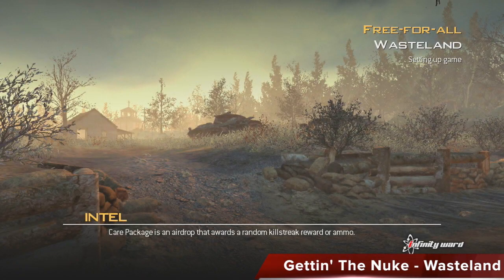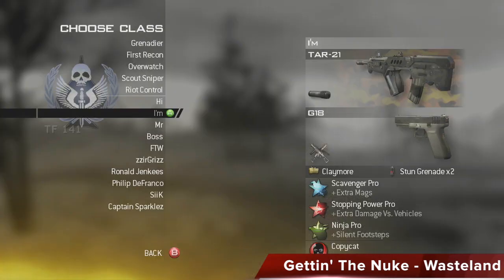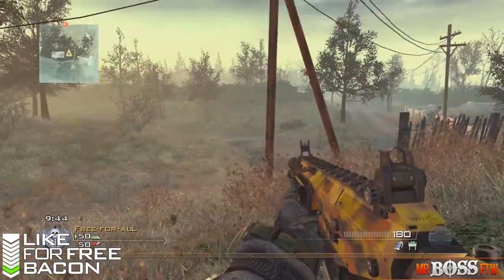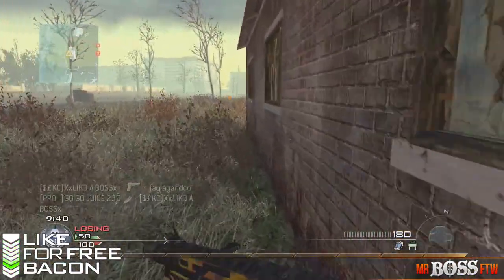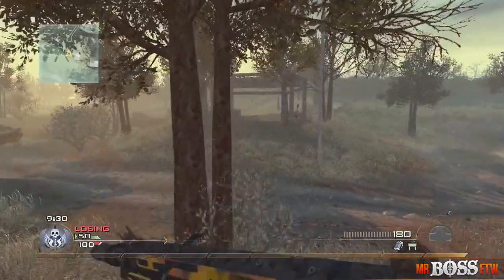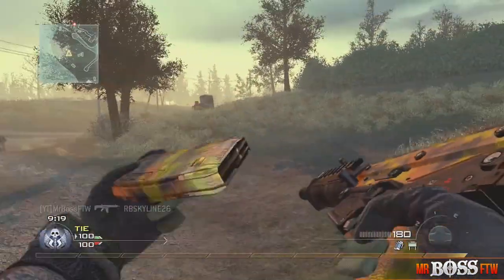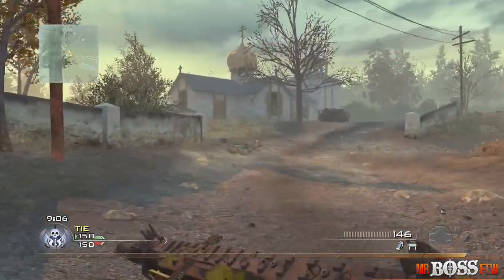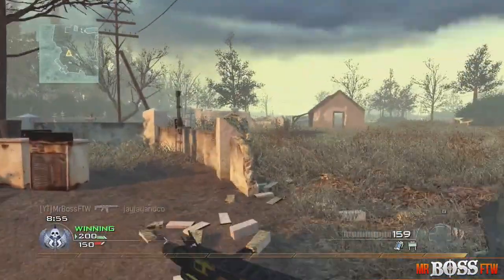Getting' The Nuke - Episode 3: Wasteland (MW2 Nuke Tutorial)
Be sure to leave a LIKE for "MW2 Nuke Tutorial" :D

Ross.